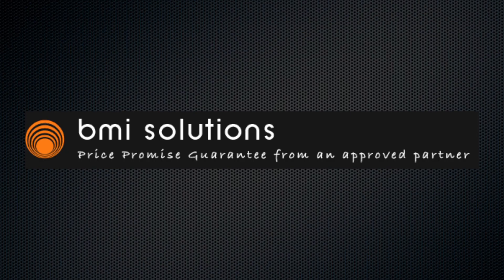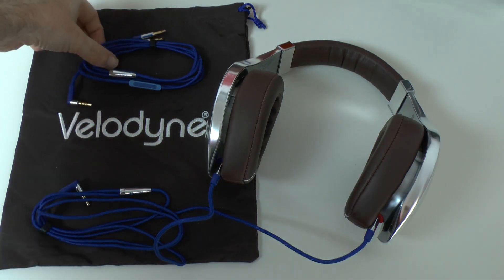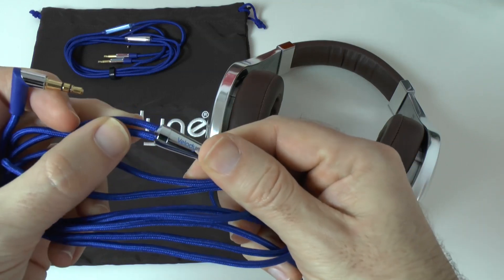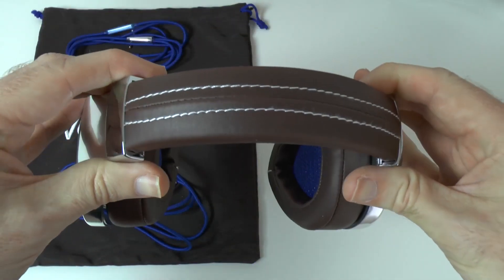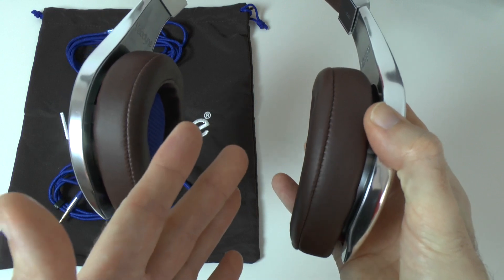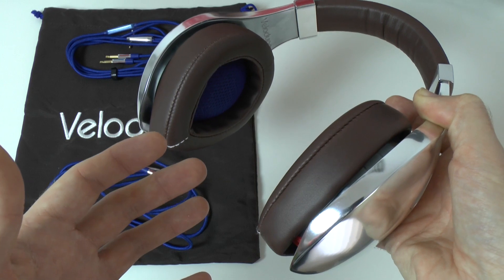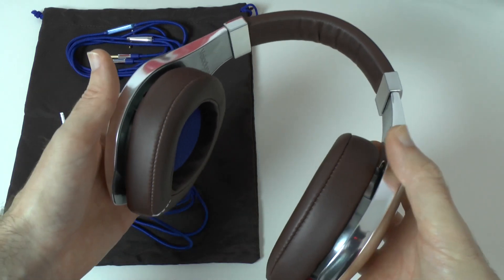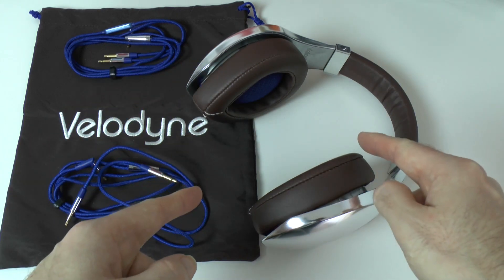Velodyne vTrue Studio Headphones Review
Velodyne vTrue Studio Headphones Review ... top of the range headphones, made from forged aluminium, check out our review on how they look, feel & sound.